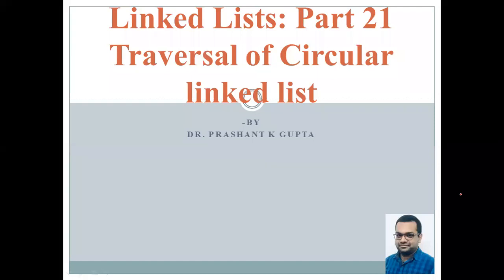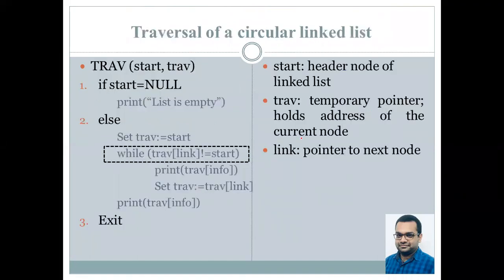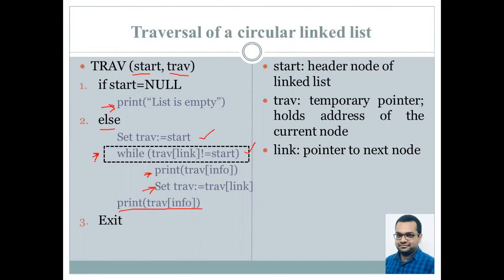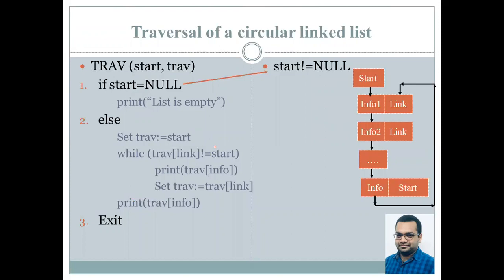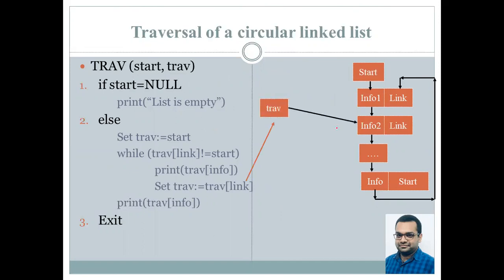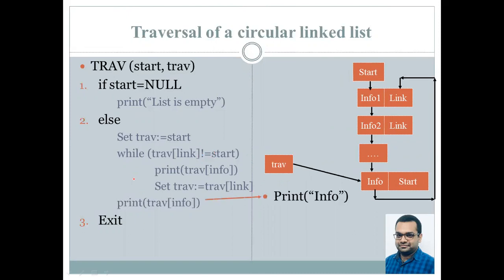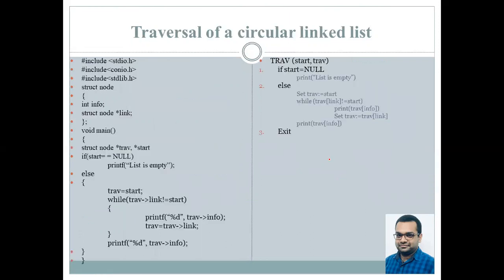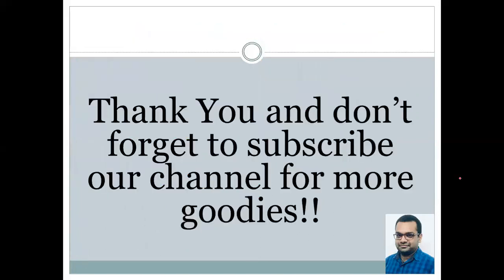Traversing a circular linked list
Hello everyone. Welcome to this video. It gives details about how to traverse a circular linked list, visiting all its nodes and printing out its values. The content is basic and can be used for preparation of exams like GATE and UGC NET, CSIR NET.. Please for more good materials like C-Programs and Python codes.